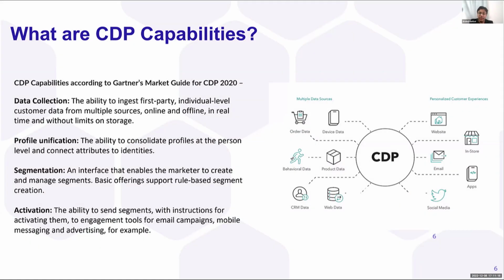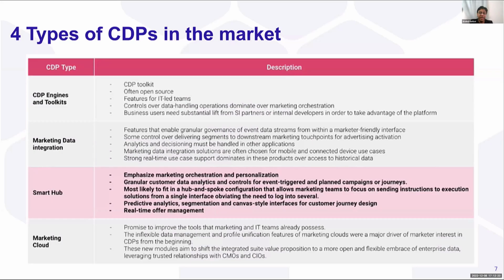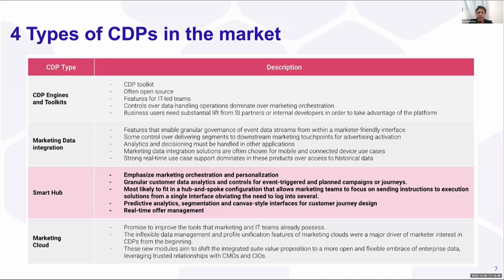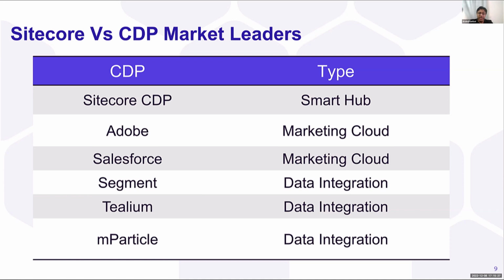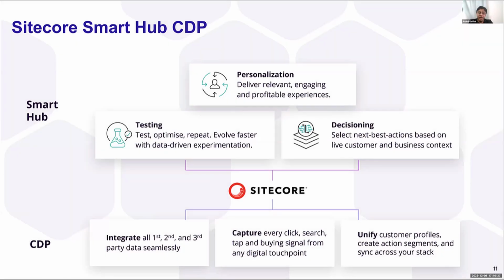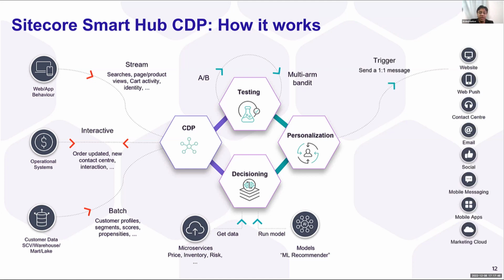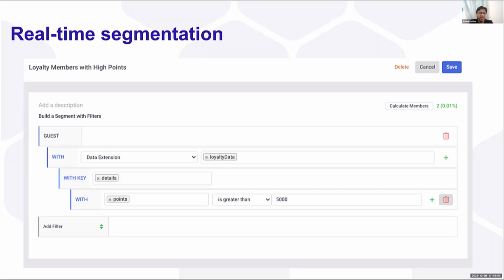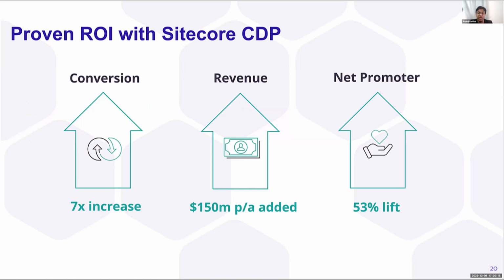CDP Comparative Study - PGHSUG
Customer Data Platform, A comparative study
In this session, I will talk about CDP, where it can be used? What are the available solutions in the market and what is the best suit for the business.

Arvind Gehlot
Sitecore Technology MVP
Arvind has more than 15 years of IT experience covering enterprise level solution architecture, design and implementation. In Sitecore context, he is having more than 7 years of experience to deliver the project. He has been working with Horizontal as a Sr. Technology Lead for over 3 years now. He is constantly monitoring Sitecore pathways and recent acquisitions and tries to explore these platforms

Credits
Photo curated by Balaji Kandasamy
Photo by Meriç Dağlı on Unsplash.